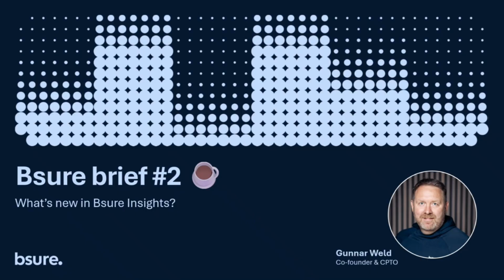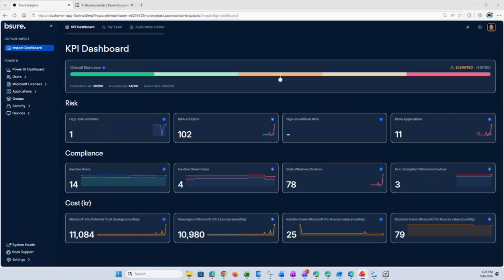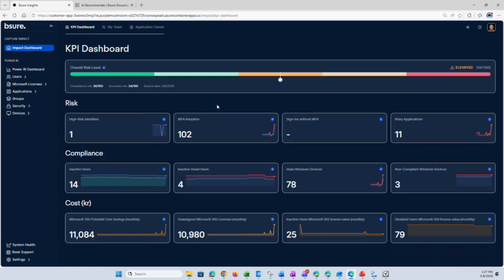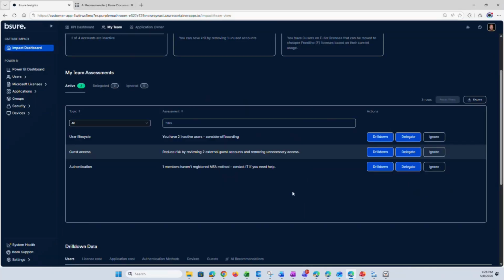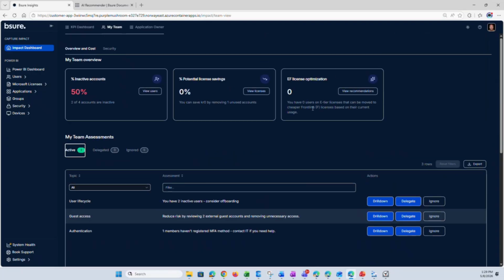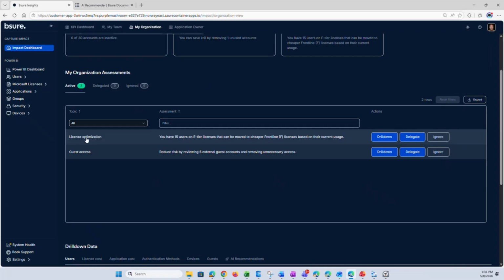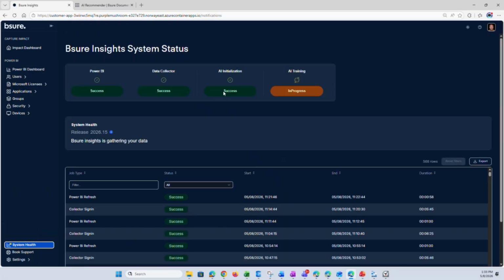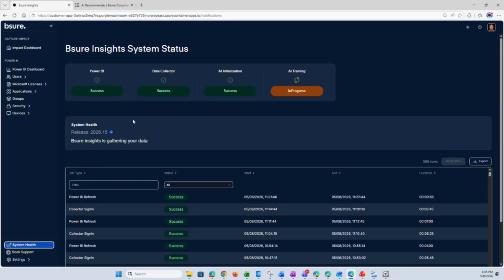Bsure brief #2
Every release cycle, Gunnar (our CTPO) goes live to show you what just shipped, why it matters, and what's coming next. A quick catch-up with the person building your platform.